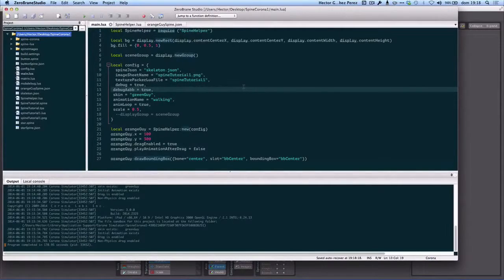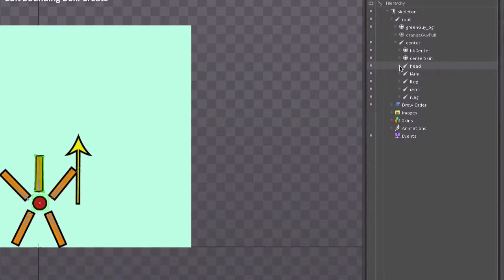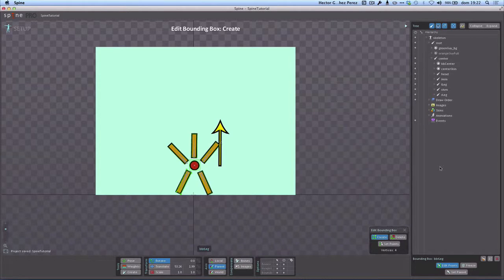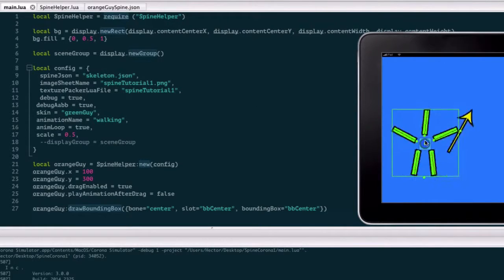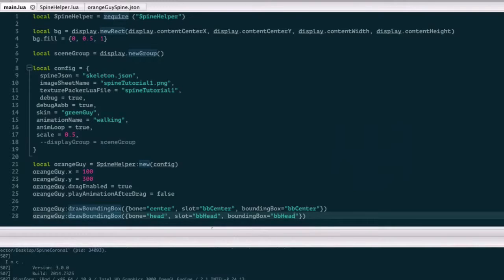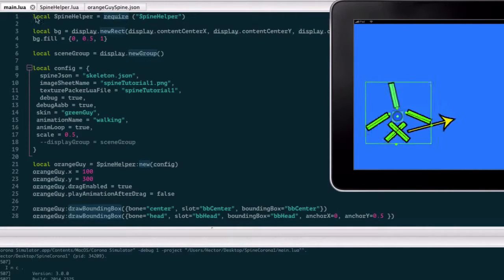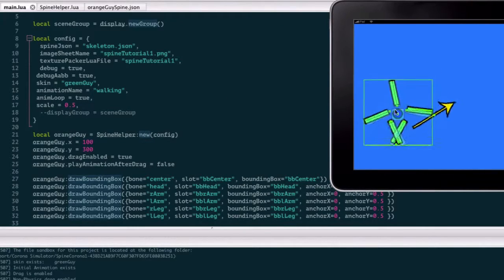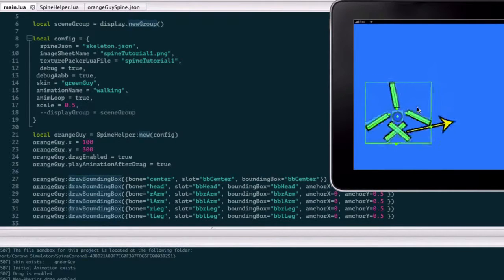Spine Tutorial for CoronaSDK Lesson 17: SpineHelper Methods Review – Part 3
In this video I continue to review the “:drawBoundingBox()” method and discuss the concept of “anchors” which is critical for correctly positioning bounding boxes on bones and their images. So as you will see after watching the video, the “:drawBoundingBox()” method is perhaps the most important method of the module, as that is what allow us to interact with our animations.